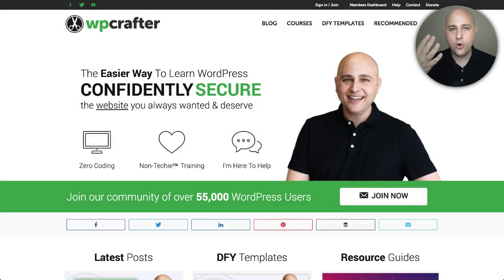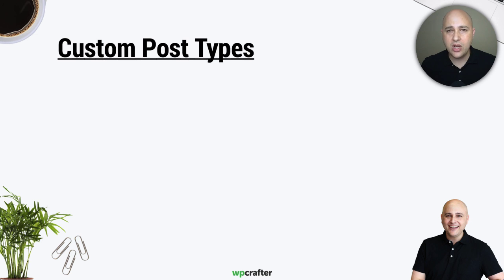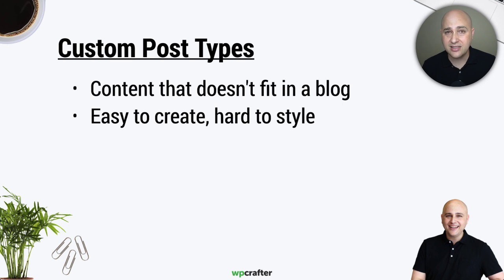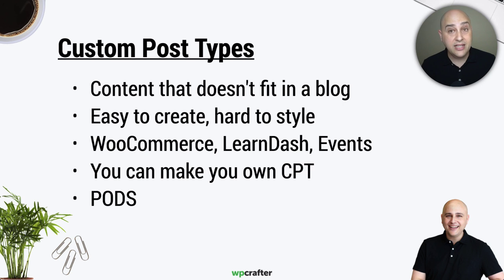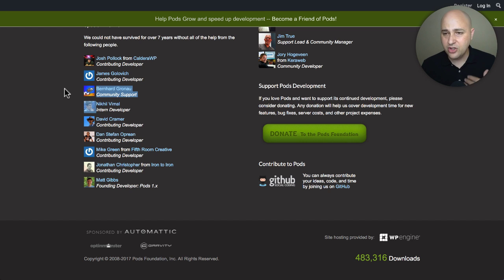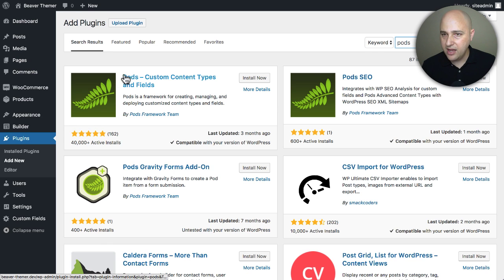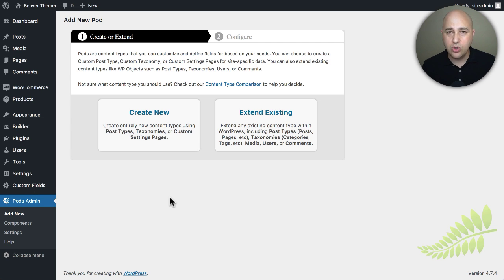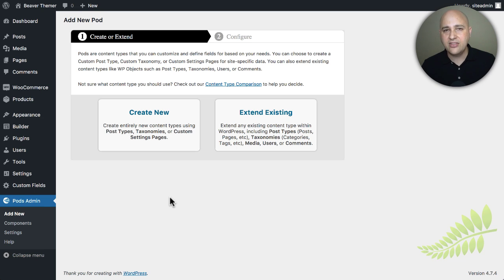Beaver Themer Tutorial - Custom Post Types For WordPress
In this video, I explain what a custom post type is and show you how you can create custom post types for WordPress.

You will learn how Beaver Themer works, what you can and can't do with the tool.